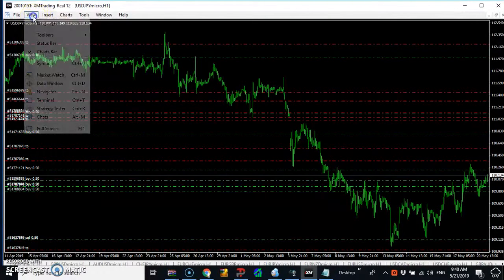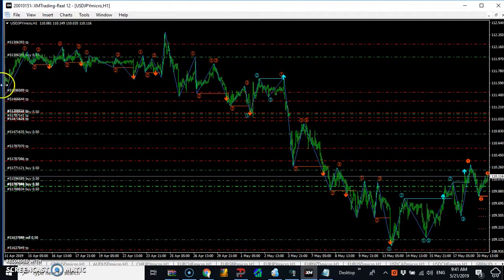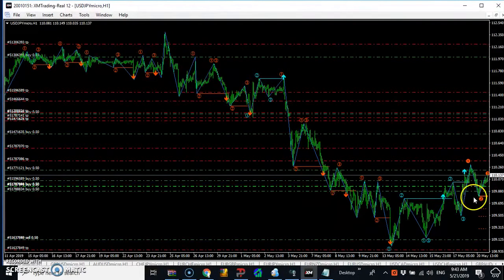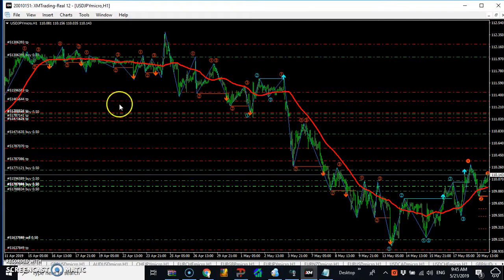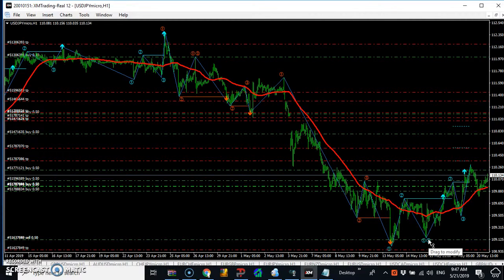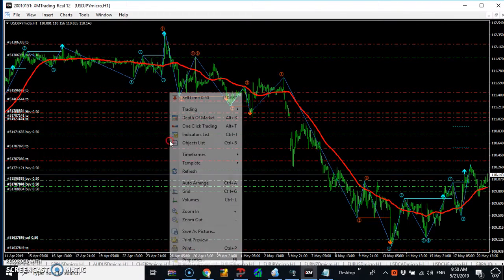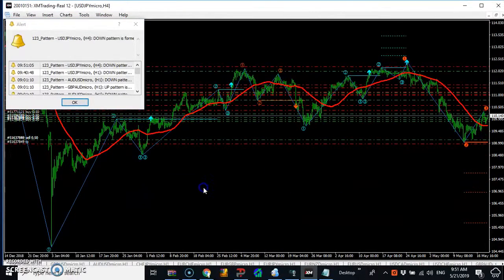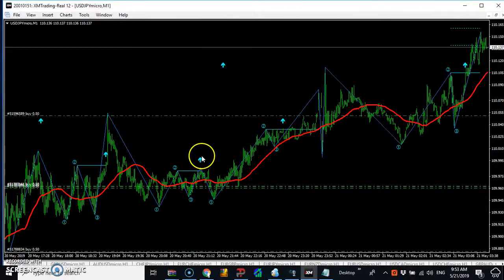$7,000 Profit In 30 Minutes MADE USING THIS SIMPLE PATTERN 123